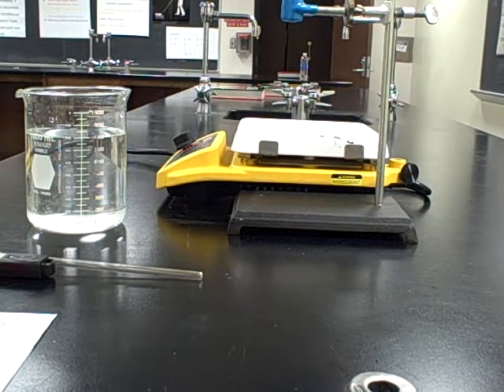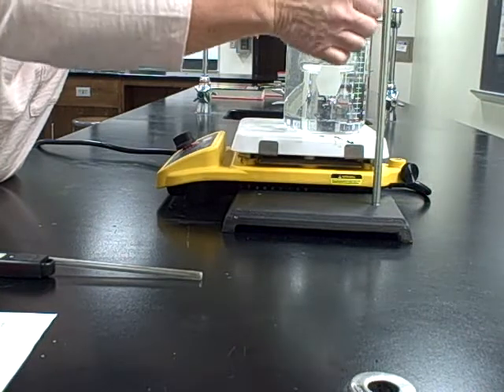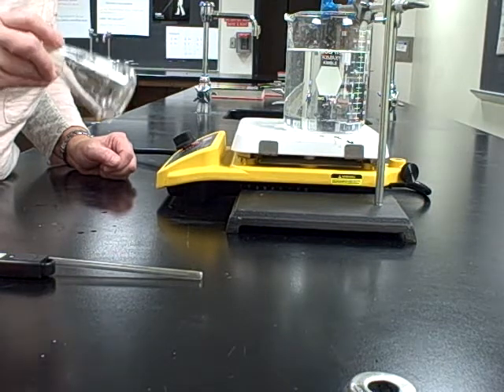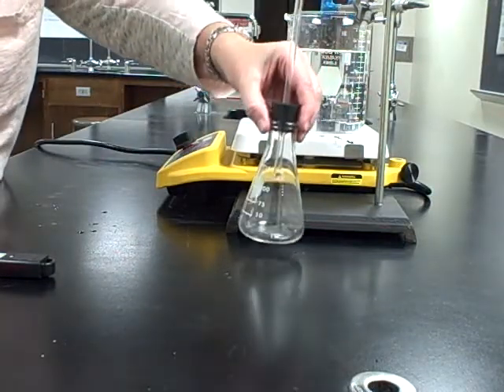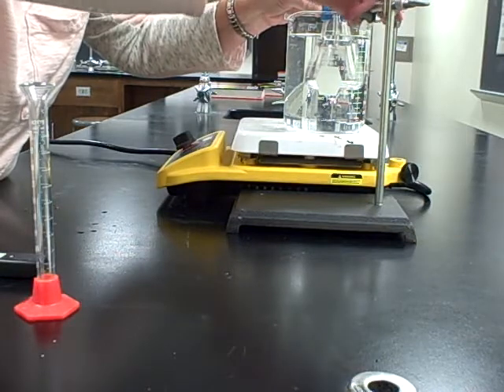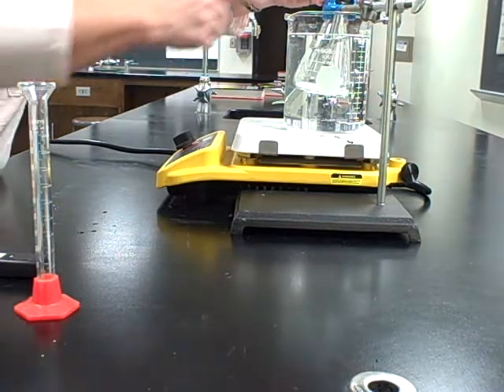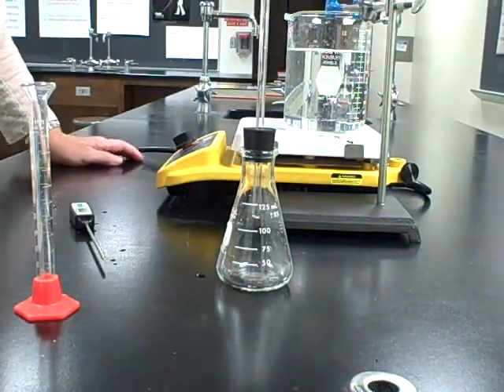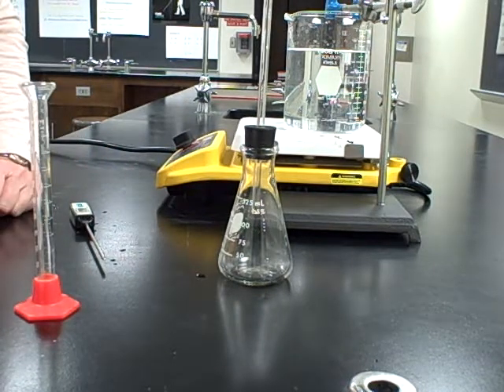Prelab: Molecular Mass of a Volatile Liquid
Video preview of how to complete the procedure for finding the molecular mass of a volatile liquid.